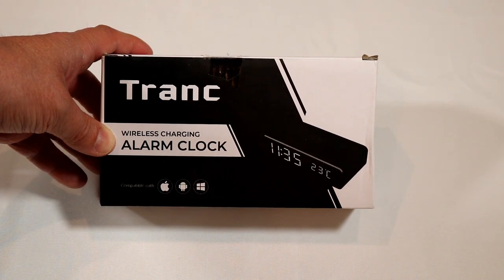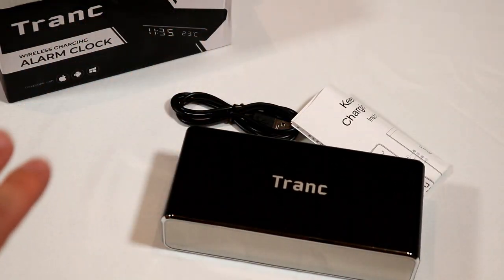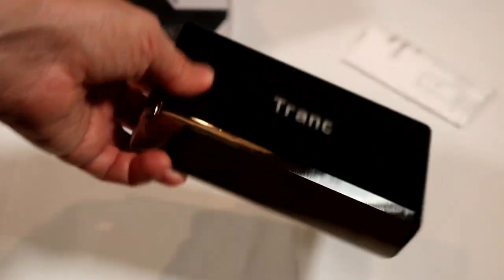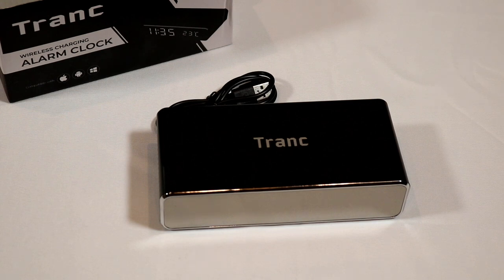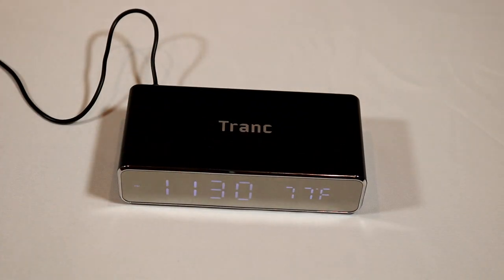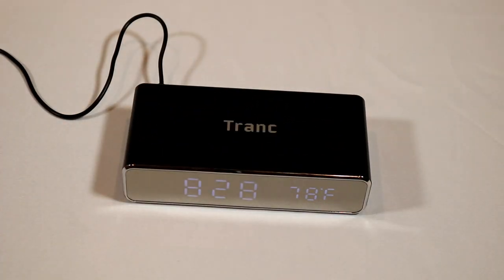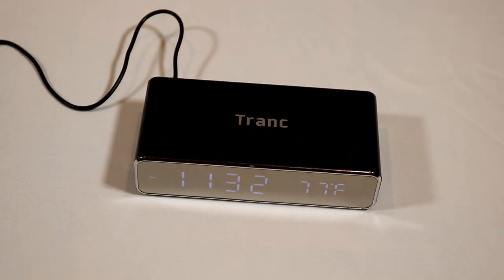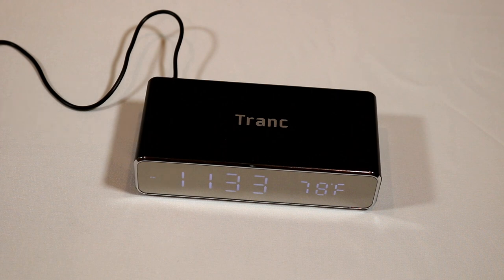Review: Tranc Wireless Charging Alarm Clock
Today we review the Tranc Wireless Charging Alarm Clock. You can find the Tranc Wireless Charging Alarm Clock on Amazon